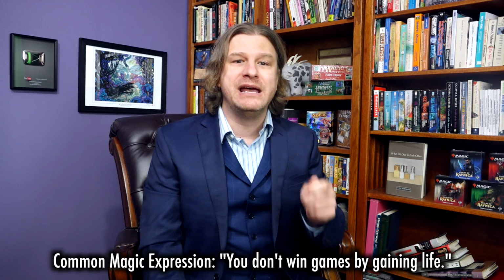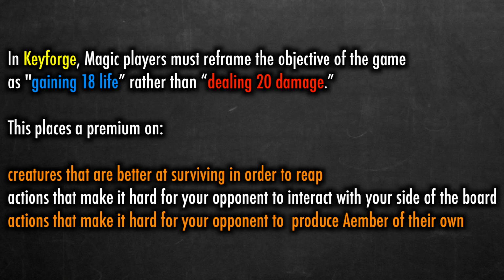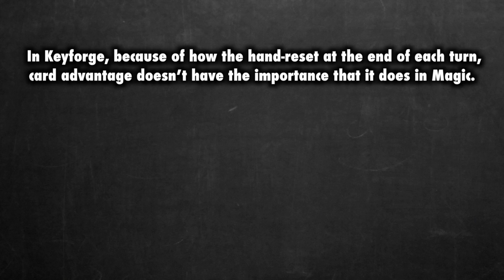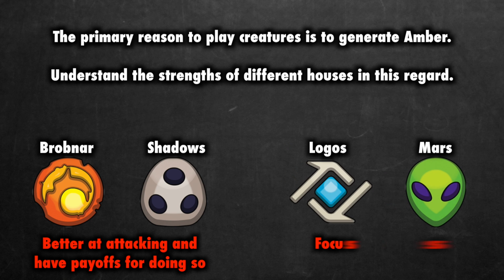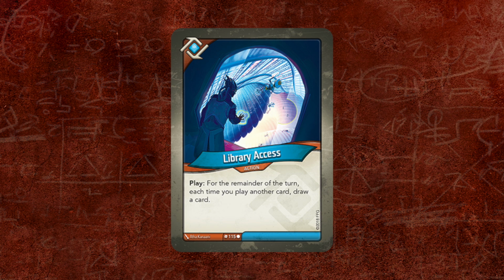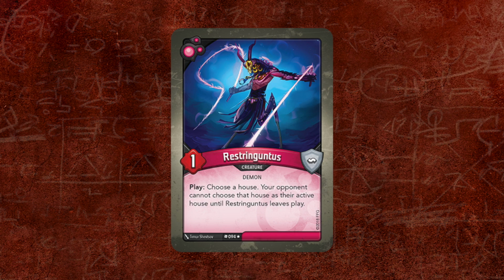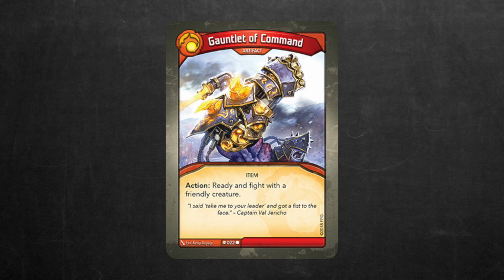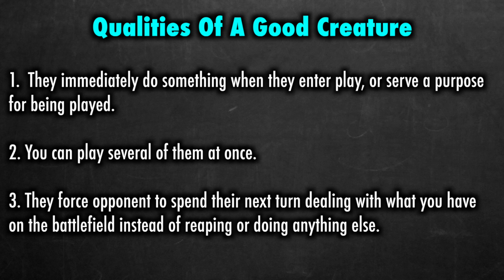How To Improve At Keyforge For Magic: The Gathering Players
Learn How To Play Keyforge In Less Than 15 minutes by watching my video instruction

Be sure to also check out How To Play The Binding Of Isaac: Four Souls Card Game - Learn To Play In Less Than 15 minutes and How To Play Pokemon Trading Card Game (TCG